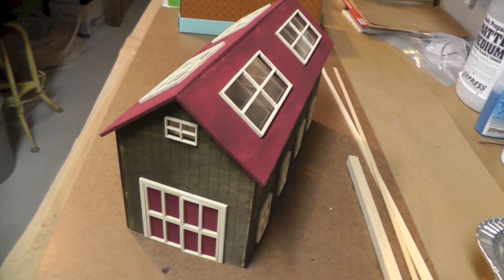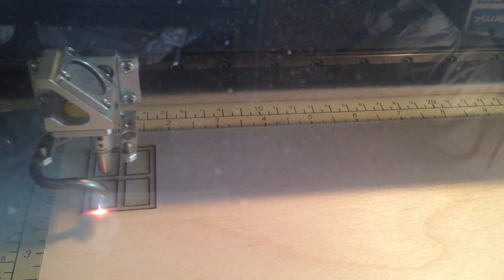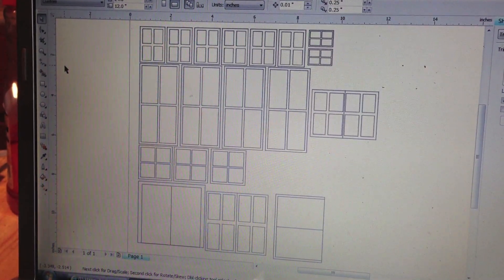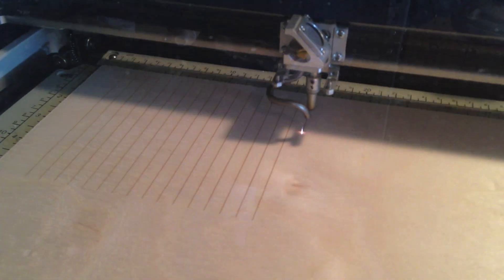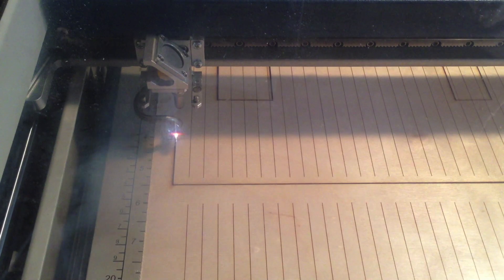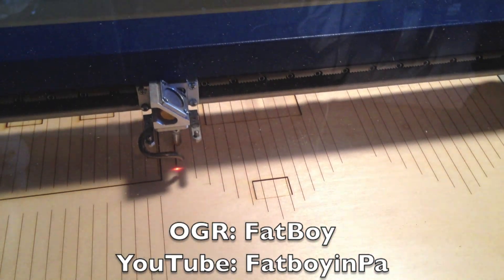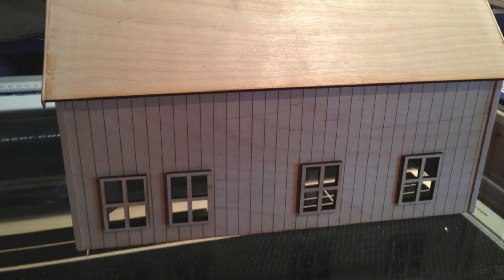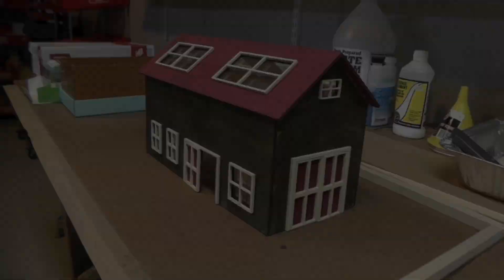Laser Cut Structure Model Railroad Structure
Creating an O-Gauge structure out of basswood stock using an Epilog Laser Cutter. Thanks to fellow YouTuber "FatboyinPa" for introducing me to his laser cutter and design ideas.